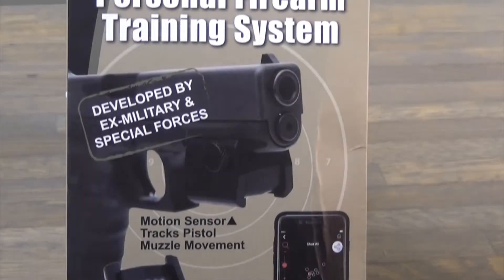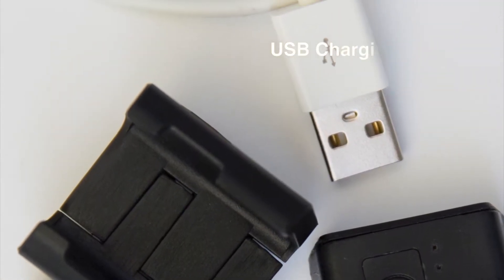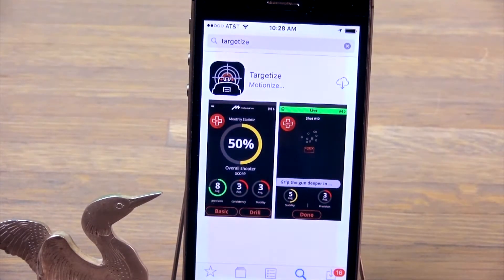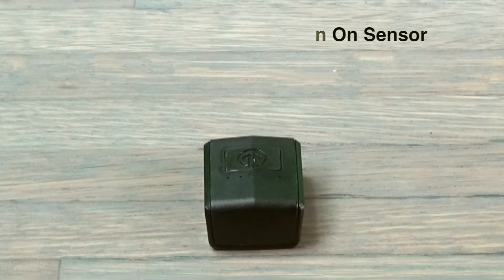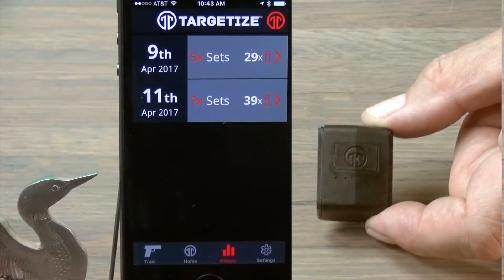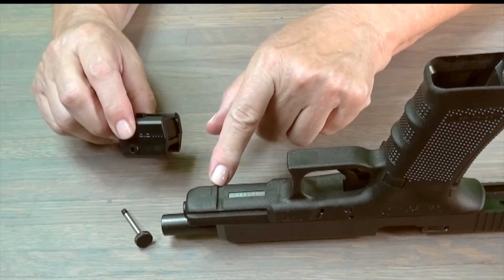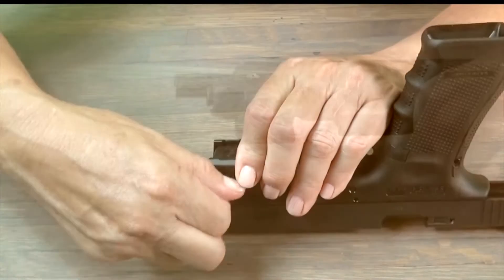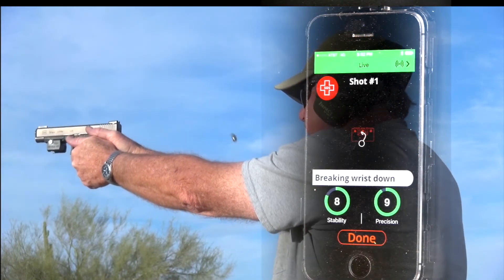Personal Coaching With Targetize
Setting up the Targetize Personal Firearm Training System is easy with this 3-step tutorial. For a complete look at the Targetize training system,